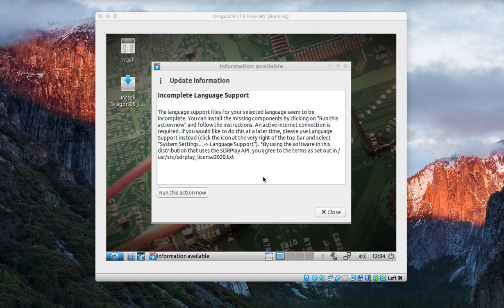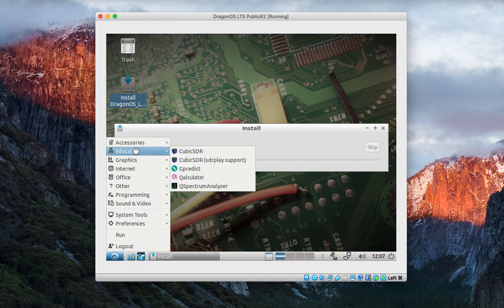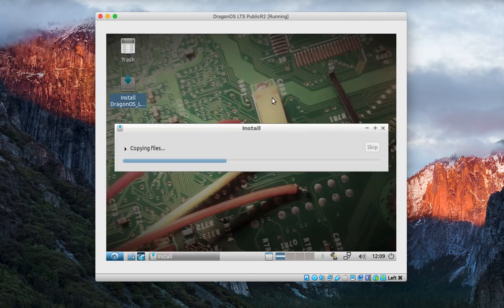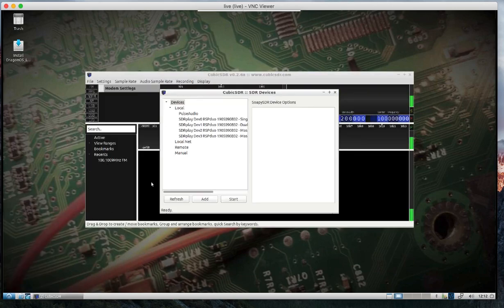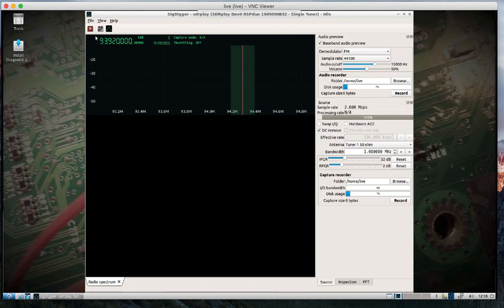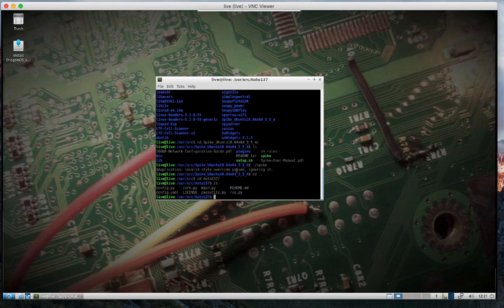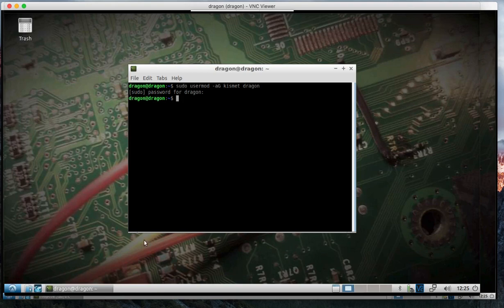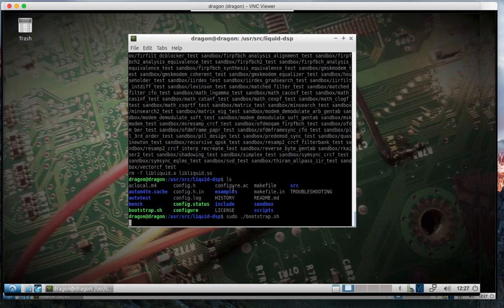DragonOS LTS PublicR2 Installer now with SDRplay support (download in description)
How to install the latest DragonOS LTS along with brief demonstrations of using preinstalled software to control the SDRplay's RSP1A and RSPDUO. It would appear that everything is playing nice together. Expect maybe one slight issue with CubicSDR if you run it on AMD, but it's a quick one time fix when installed that I cover in the video. Yardstick one support with rfcat is added, but wouldn't recommend adding PySide2 for the Spectrum Analyzer GUI. It messed up qspectrumanalyer in my testing. There's support for Signal Hound hardware using their new Spike software and a lot of things asked for by people on this channel.

Have a look at the README.txt file on sourceforge for all the changes. Highly suggest looking in the /usr/src directory for things that are not installed system wide and run directly from the folders.

For example, all of the following require you to go in and run from the folder itself located in /usr/src,

openwebrx, SDRTrunk, auto137, sparrow-wifi, gr-tempest, gr-dect2, and RFCrack

I really hope everyone enjoys the build and has no issues, but if there's a problem just let me know on the channel so I can fix it in future releases.

DragonOS LTS PublicR2 (May 27 2020)

Upgraded
Kernel 5.3.0.53
Gpredict (PPA)
SigDigger (installed from source)

Added
SDRPlay support (3.07x API and SoapySDRPlay)
RSP TCP Server for SDRPlay
Spike_3_5_4 (signal hound support)
Rfcat (yardstick support)
RfCrack (look in /usr/src/)
Noaa-apt 1.2.0.1
mplayer
WXtoImg 2.11.2
KerberosSDR (software available in /usr/src, but not installed)
Auto137 (look in /usr/src/)
Gr-iridium
Iridium-toolkit (look in /usr/src)
Soapysdr-module-lms7
Gr-dect2
SoapyPlutoSDR
CubicSDR 2.6 (compiled from source for sdrplay)